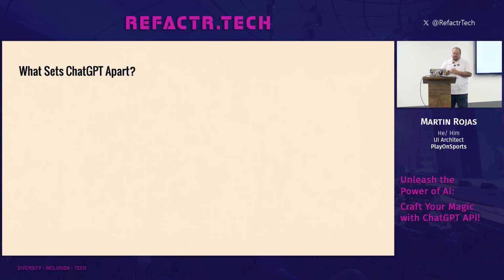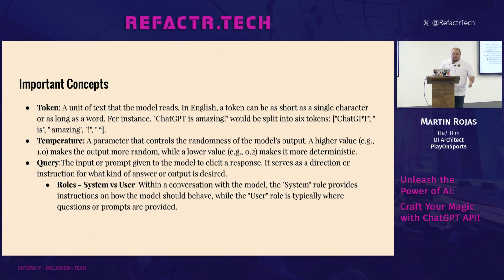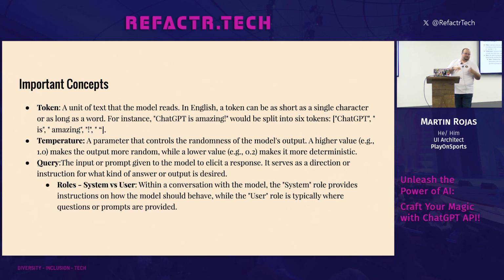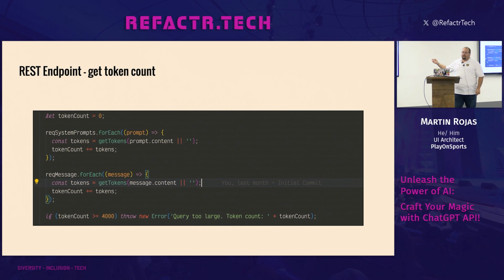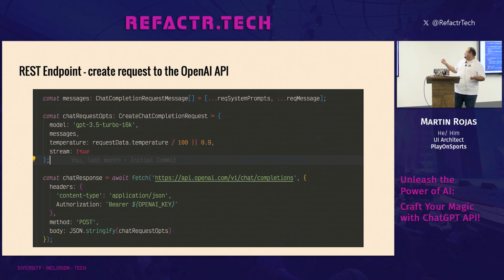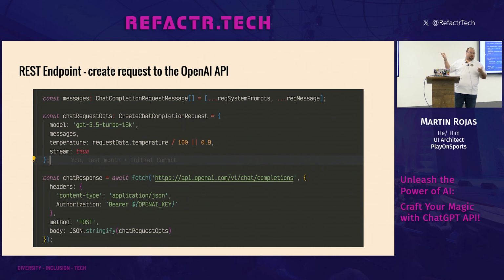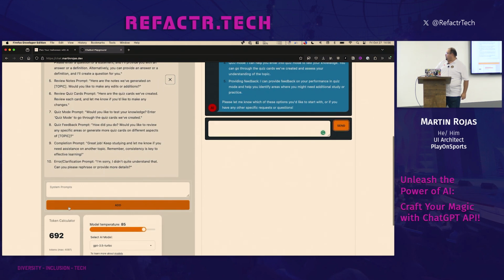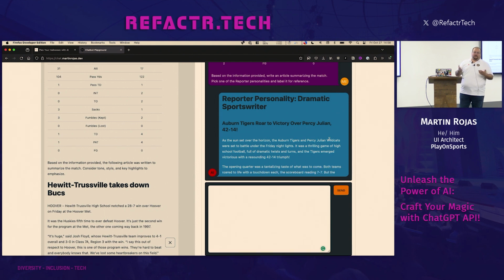Unleash the Power of AI Craft Your Magic with ChatGPT API! - Martin Rojas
Join us in exploring the transformative potential of the chatGPT API in the 2023 AI landscape. This session will guide you through building an AI-powered application, discussing practical use cases like natural language processing and virtual assistants. Gain insights on integrating chatGPT seamlessly into your projects, delve into machine learning basics, and understand the nuances of model fine-tuning. We'll also address the ethical considerations in AI, ensuring responsible application development. With hands-on demos and real-world examples, you can confidently harness chatGPT's capabilities for innovative and impactful AI solutions. Don't miss this chance to elevate your development journey.